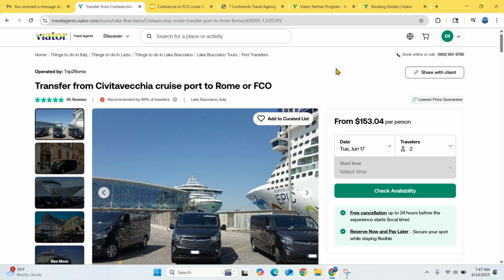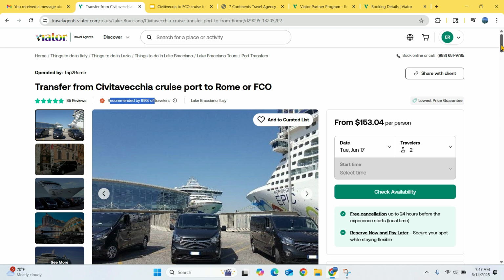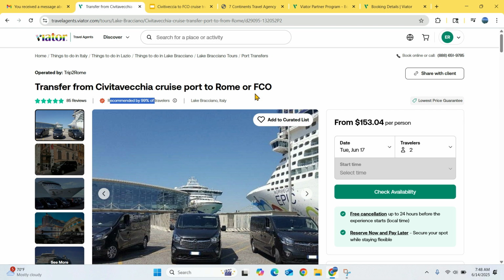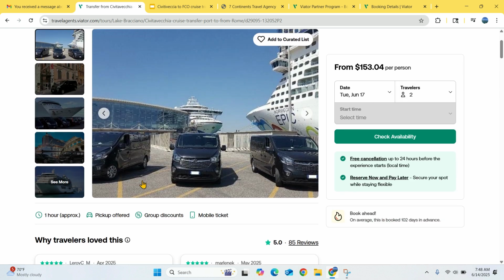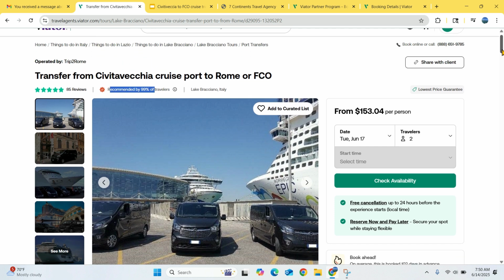Civitavecchia cruise port to FCO Transfer Review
In this video I review a transfer we booked through viator called Transfer from Civitavecchia cruise port to Rome or FCO Operated by: Trip2Rome

If your looking for a travel agent to help book your trip, my website is

more travel tips can be found @vacationtravelhacks